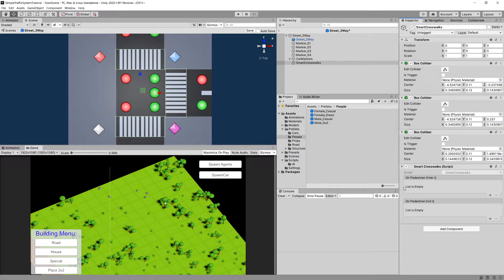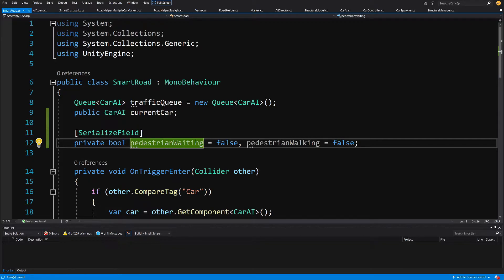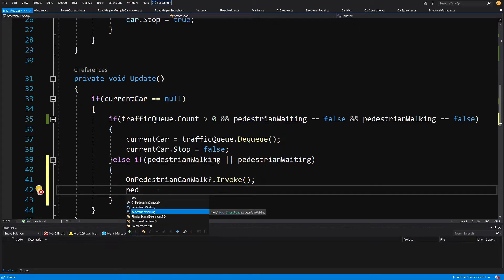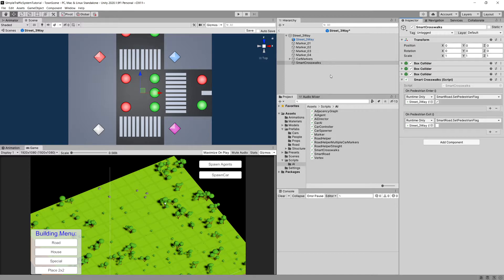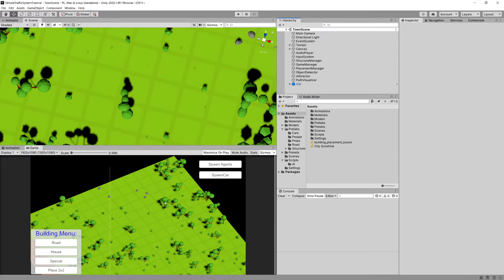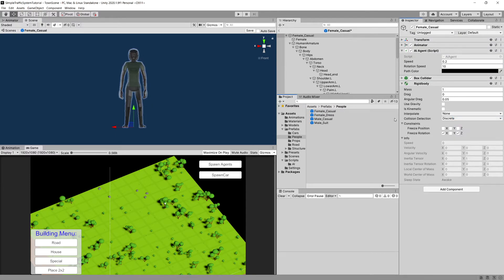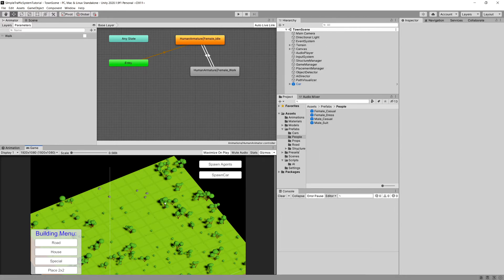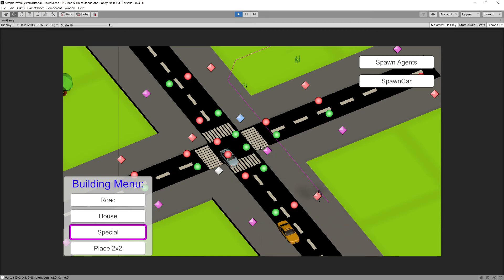Adding Pedestrians 2 - P18 Simple Traffic System in Unity